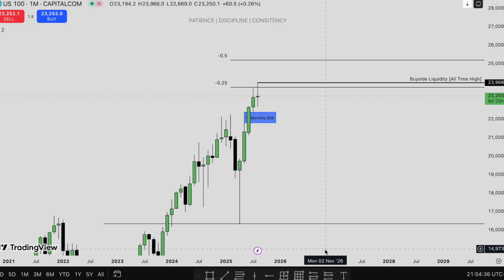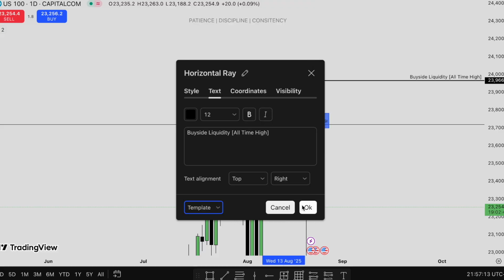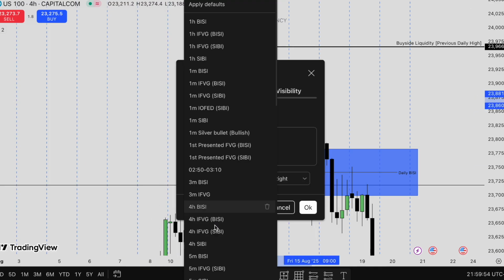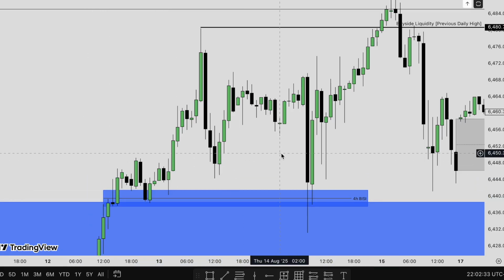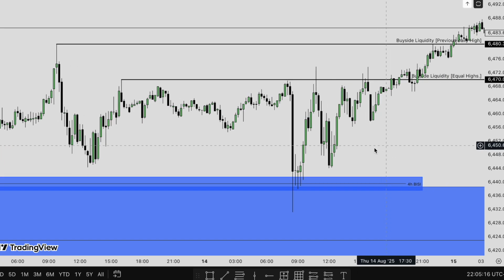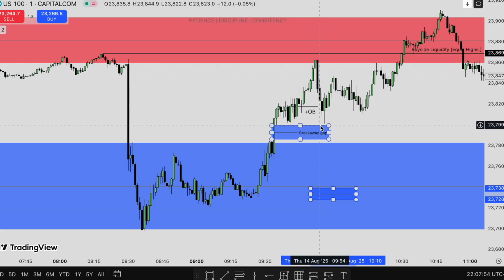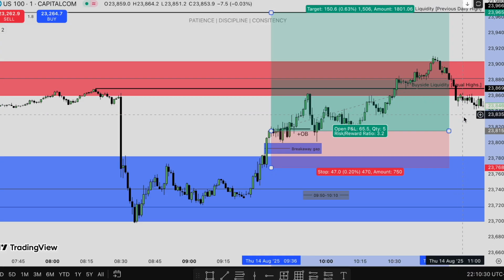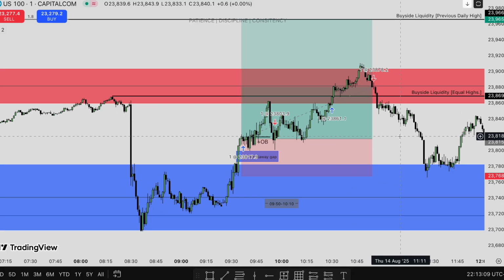NQ Trade taken on $5000 Equity Edge Challenge: 14 August 2025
This is for personal documenting purposes.

The footage shown in this video should not be considered as any form of financial advice.
Participating in the financial markets carries along huge (financial) risk.I am not responsible in any way for a viewer's actions. Viewers of these type of videos acknowledge that all the content, created by RaTrades, is meant for Entertainment and/or Educational purposes only.